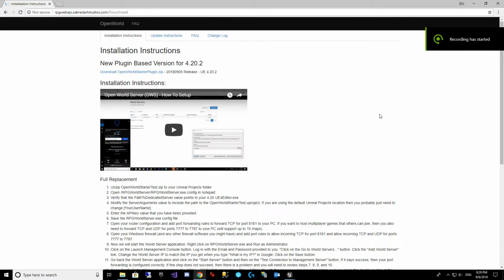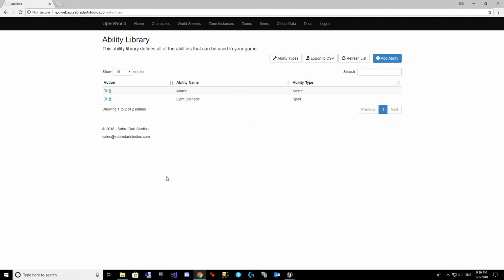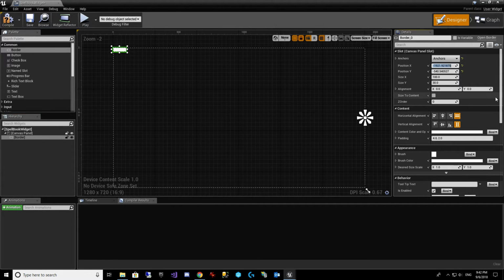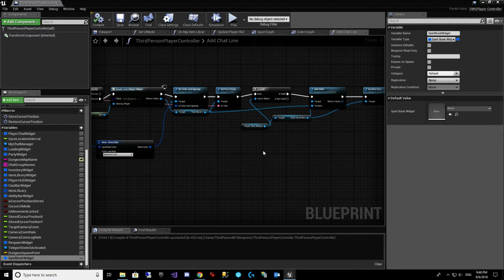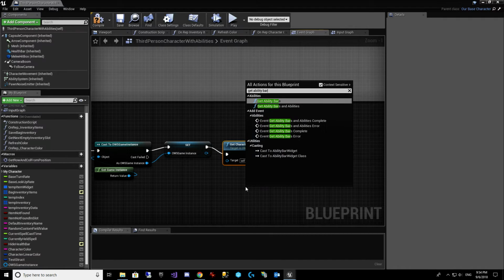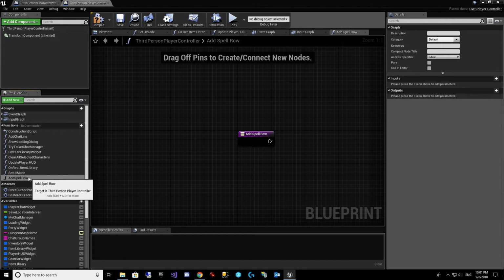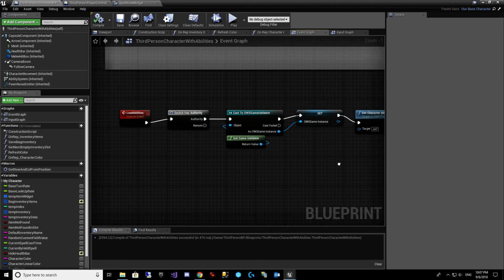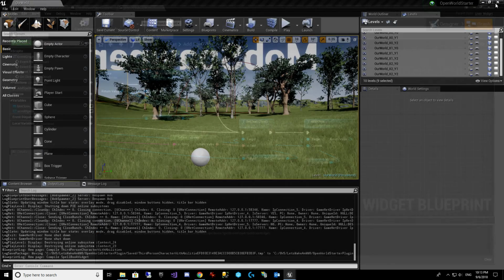Let's make an MMO in UE4 - Part 17 (Our Spell Book)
In this tutorial we will take a look at some new features in OWS that allow us to load our spells/abilities from the database into our spell book.